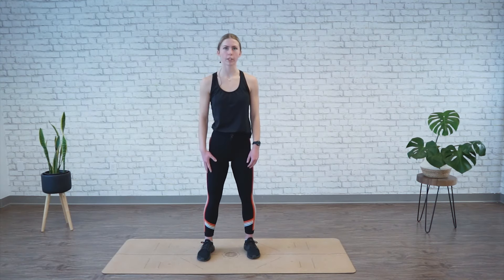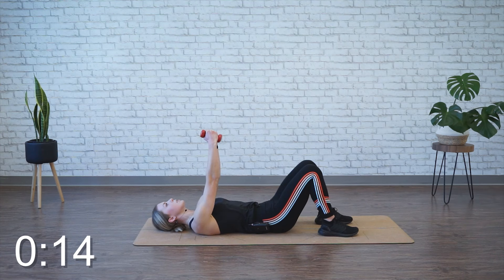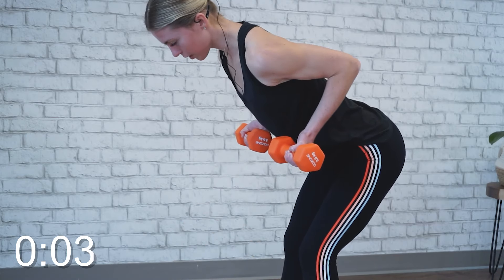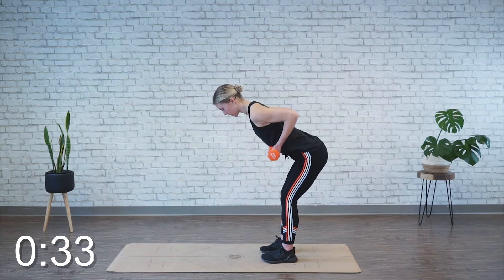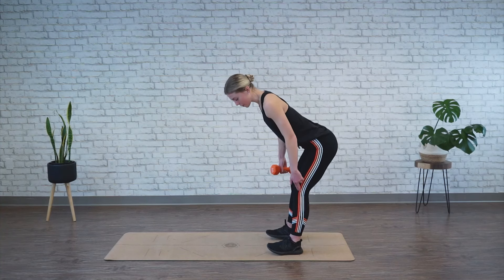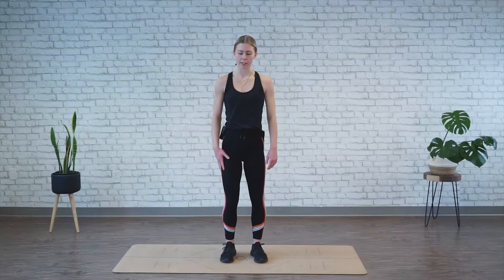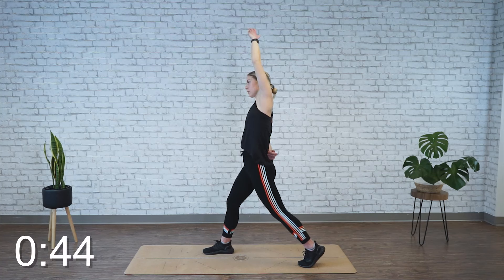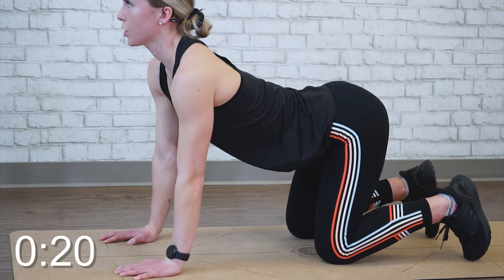Advanced Full Body Strength Routine for Cyclists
This full-body exercise is part of our Advanced 3-Month Strengthening Program. Month 1 routines include 2 circuits, repeating each circuit 2-3 times. Months 2 and 3 are shorter circuits repeating 3-4 times. This allows you to get really familiar with the movement, and try and improve your form with each repetition.

Equipment:
- Exercise Mat
- Blanket/ Cushion (for knee support)
- Weights (ranging from 2lb -10/12lb)
- Set of resistance bands
- Pole/Broomstick